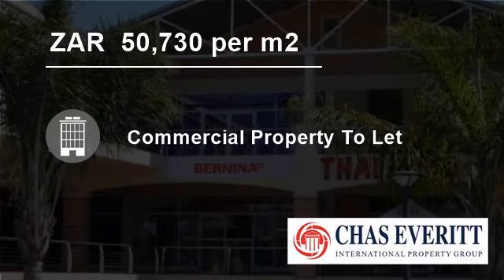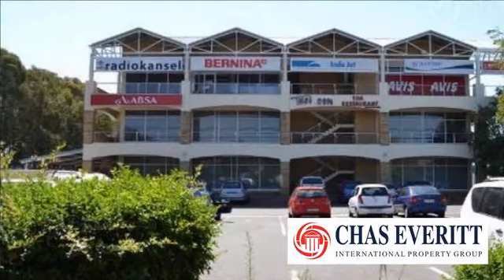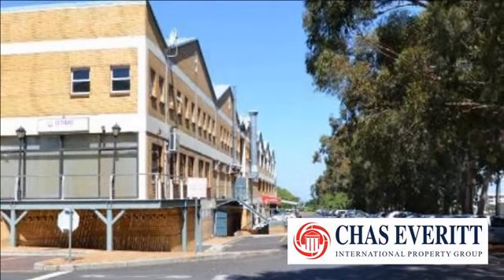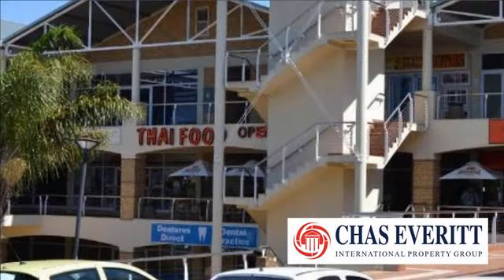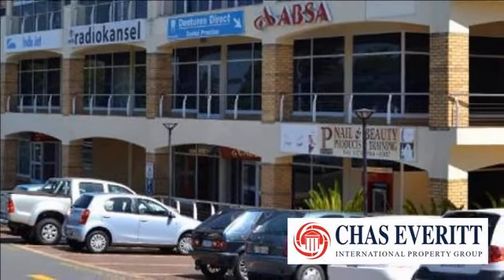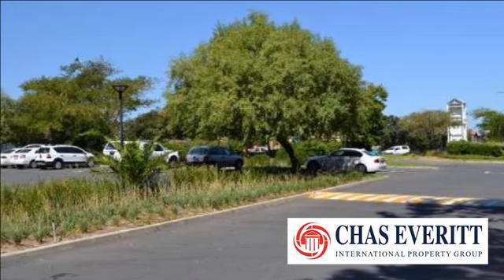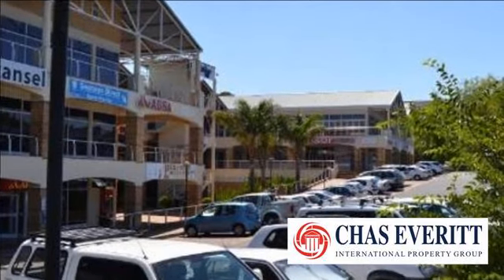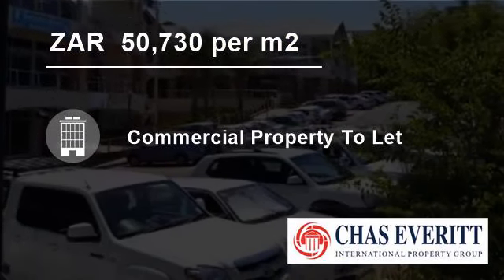571 Square Metres Commercial Property For Rent in Tyger Valley Road, Cape Town, South Africa for...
To view videos of similar listings in Tyger Valley, Bellville, Western Cape please

Property Description

San Tyger office park speaks for itself. ABSA and Chas Everitt International Property Group are 2 of the anchor tenants in the office block
All units are air-conditioned with a lot of open parking for clients. Coverd parking is available for tenants. Situated above Tygervalley Shopping Mall and next to FNB, Intercare Medical ...